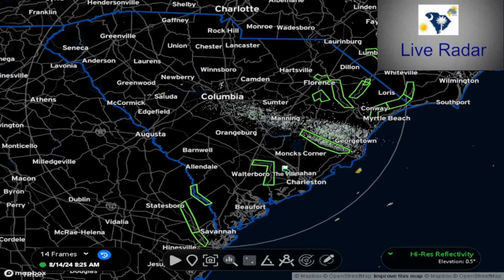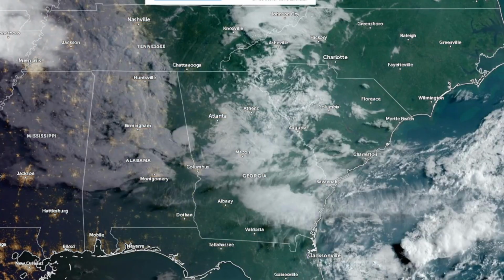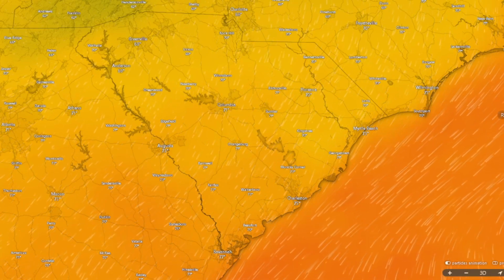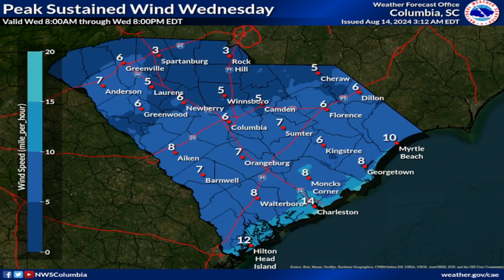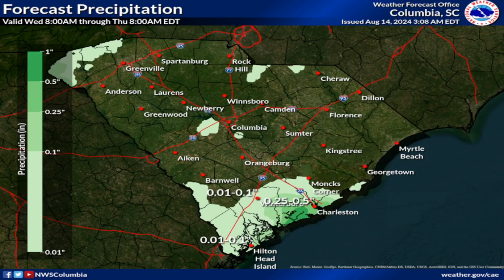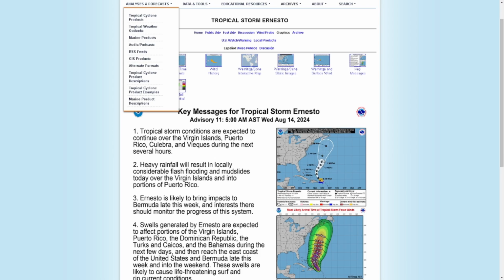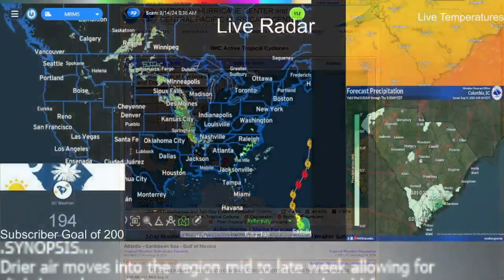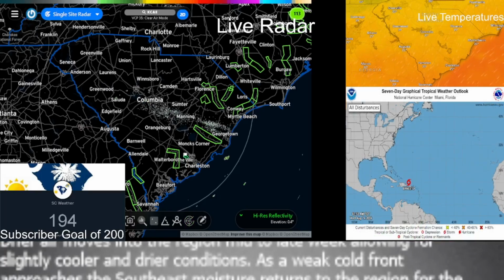Mostly Cloudy and Very Warm, Thunderstorms In The Lowcountry